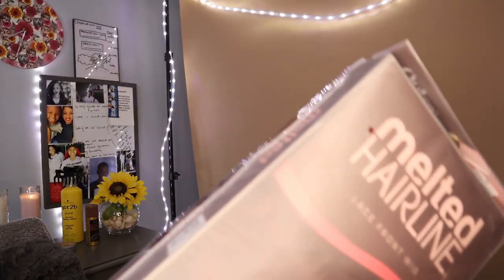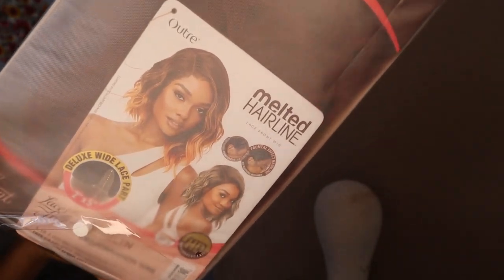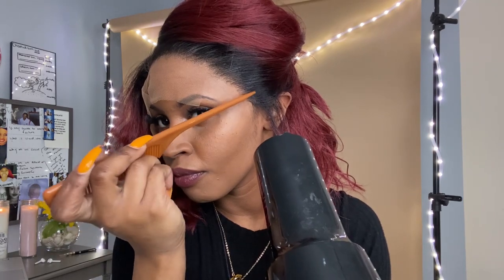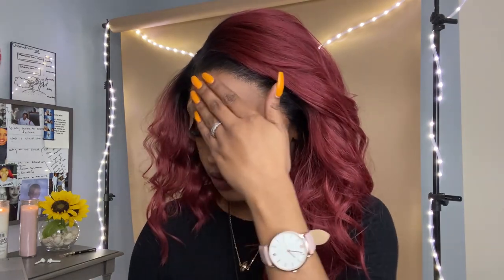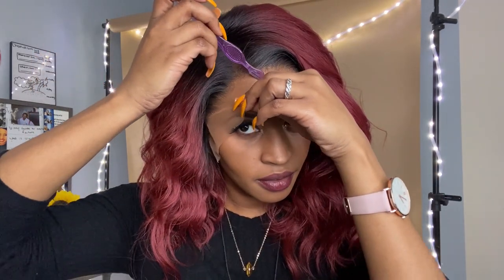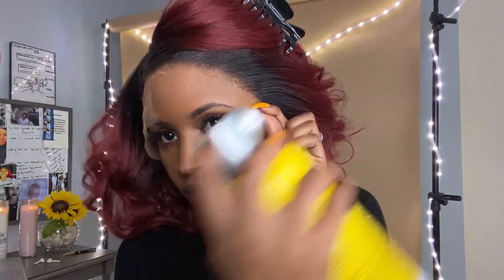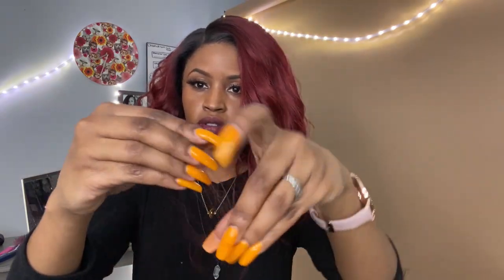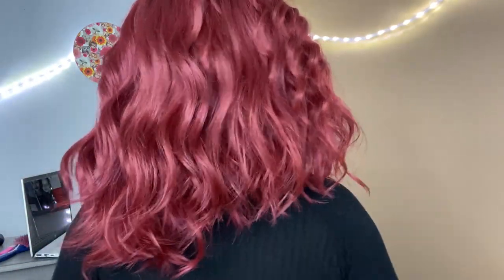Roselyn Outre | Outre Melted Hairline HD Lace Front Wig | DR2CINWN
Something about this color just makes me feel sexy. This is the prefect date night hair. My wife was a huge fan of this color.

I'm not someone who usually wears red hair because I love super colorful hair but something about this wig had me hooked. This Outre Melted Hairline HD Lace wig was easy to install.

Watch The Unboxing

00:00 Start
00:30 Intro
01:30 Unboxing
2:00 Vibe-Session
5:00 Install
6:00 Final Thoughts
7:00 Outro

2 new videos a week 👀😱